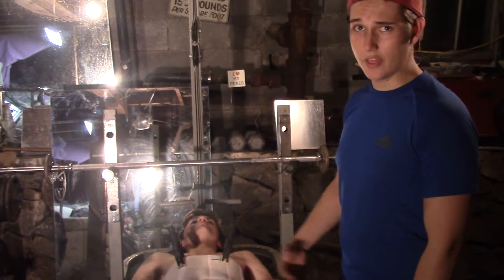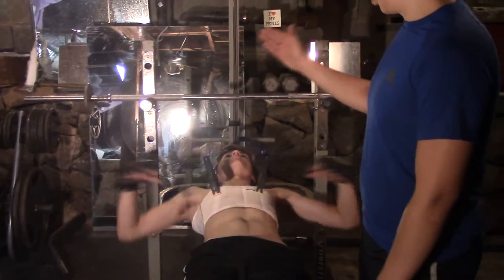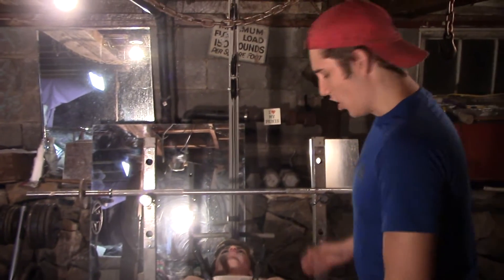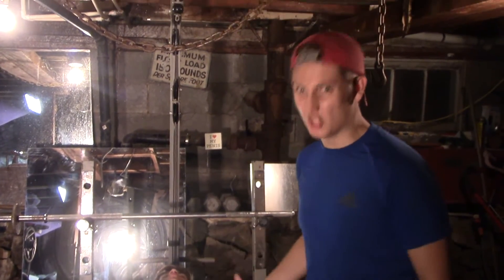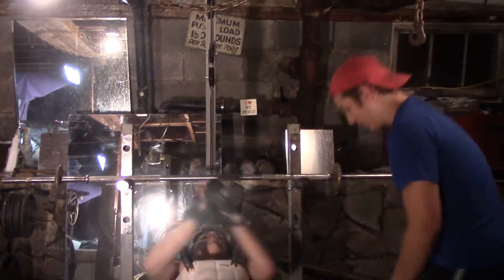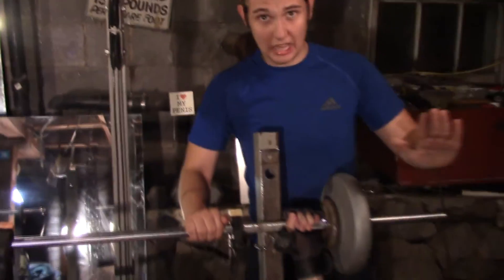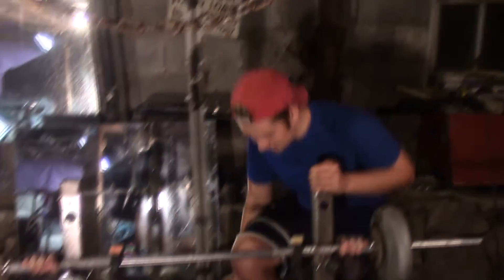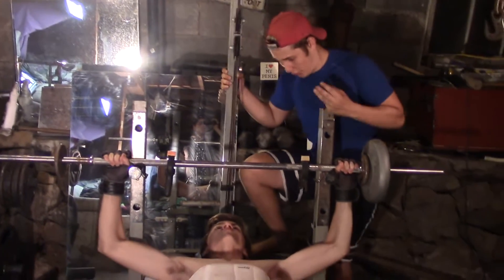*Crossfit* Bench Press Tutorial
In this video we will how you guys how to do proper Bench press with a CrossFit guideline.